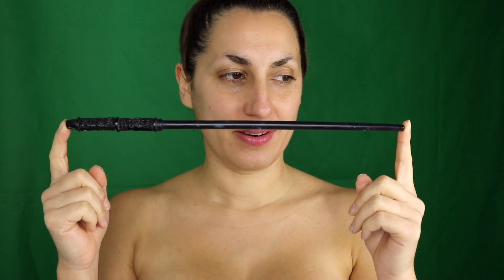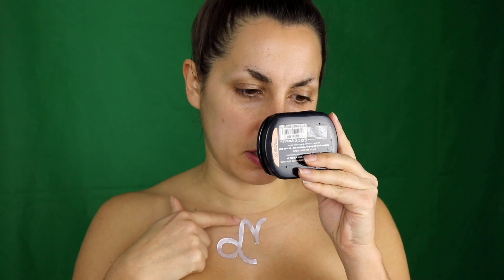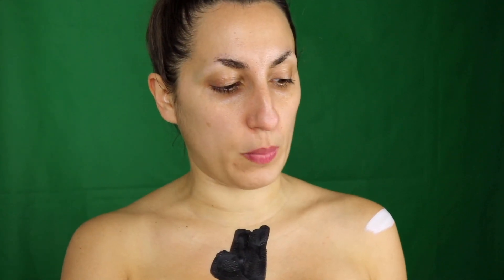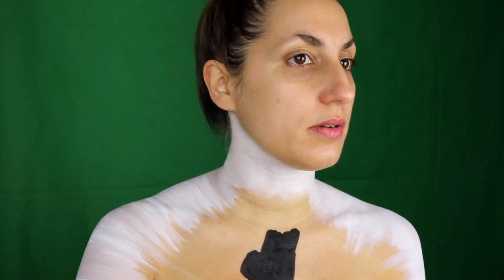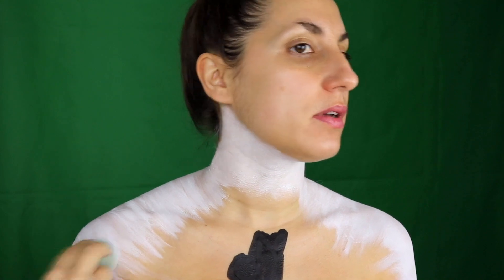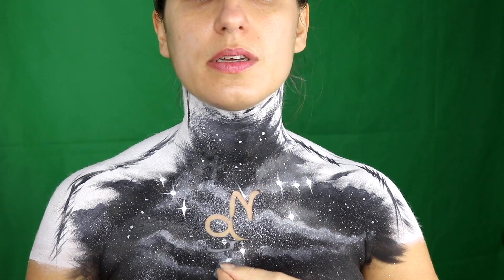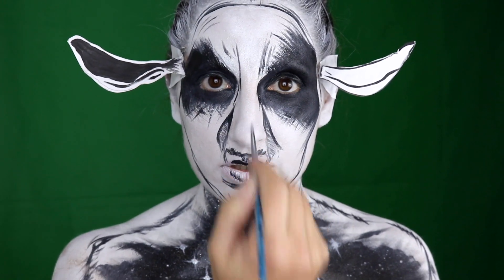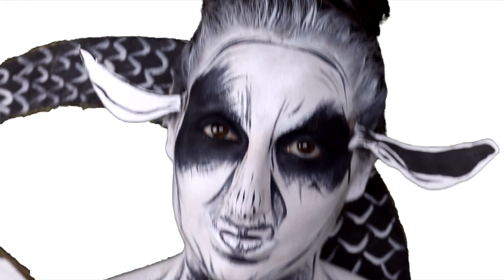Capricorn - Zodiac Signs Makeup 10/12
I'll simply say that I'm super proud of this makeup ! First because I did it while 6 of my vertebrae were dislocated 😅... but most of all because it was a very challenging makeup style : only 2 colors and without any sort of details... and if you know me, you know I'm a detail freak!!! I had to refrain myself from wanting to add realistic hairs here and a shadow there... it hurt every fiber of my poor soul 🤣 but in the end it turned out pretty cool! And it's a good lesson. You can always overcome pain and get out of your comfort zone!
Products used (not my usual billion products 😋) :

@mehronmakeup White Clown Cream Paint

@officialsnazaroo Black, White Water-activated Paint

@graftobian Pro Setting Powder

Music
- Everyday by Jason Farnham
- Grand Avenue by Text Me Records / Bobby Renz
- Happy Sixth by Freedom Trail Studio
- Morning Dew by Density & Time
- Please by Wayne Jones
- Run Until Your Wings Grow by Late Night Feeler
- Streamline by Eveningland
- The Curious Kitten by Aaron Kenny
- When We Found The Horizon by Late Night Feeler